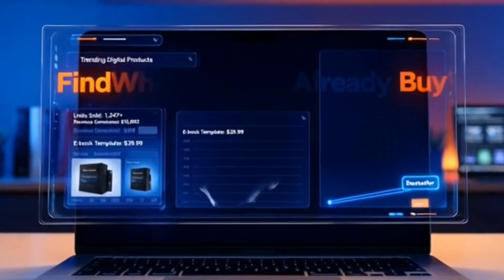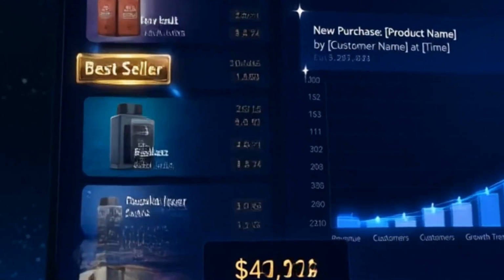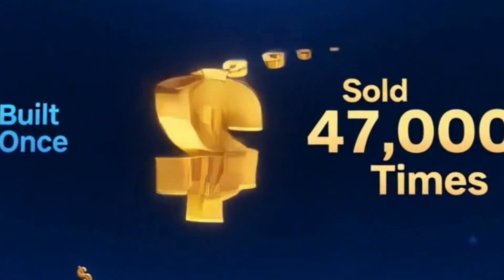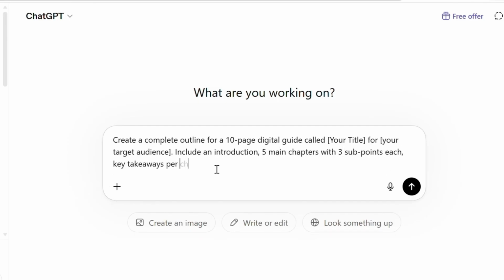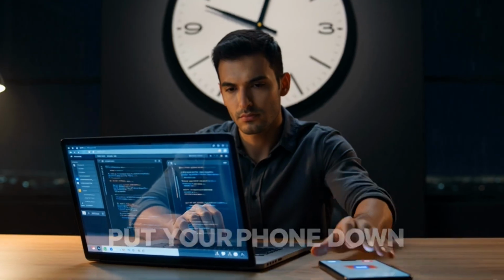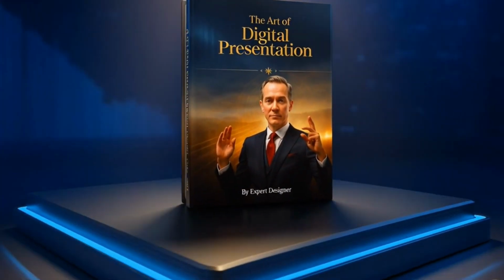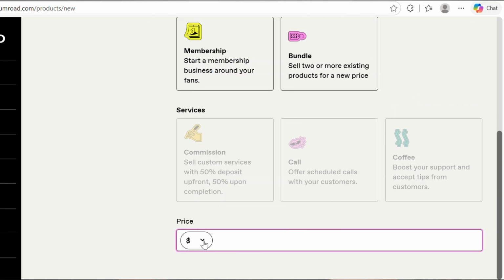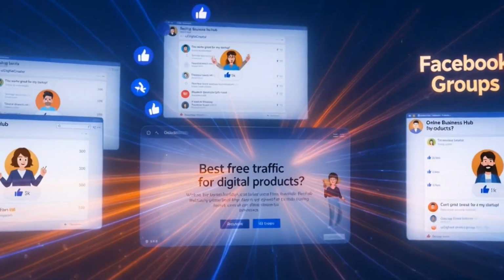I Built a Digital Product in 48 Hours Using Free AI — Here's Exactly How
I built a digital product from scratch in 48 hours using only FREE AI tools — no paid software, no existing audience, no experience. Here's the exact step-by-step process. 👇

→ ChatGPT (free)
→ Claude (free)
→ Notion (free)
→ Canva (free)
→ Gumroad (free to list)
→ Etsy (free research)

📌 EXACT AI PROMPTS FROM THIS VIDEO

PRODUCT OUTLINE PROMPT:
"Create a complete outline for a 10-page digital guide called [Your Title] for [your audience]. Include an introduction, 5 main chapters with 3 sub-points each, key takeaways per chapter, and a conclusion with action steps. Make it beginner-friendly and highly practical."

SALES DESCRIPTION PROMPT:
"Write a compelling sales description for a digital product called [title]. It solves [problem] for [audience]. Include a hook, 5 bullet point benefits, and a call to action. Keep it under 200 words."